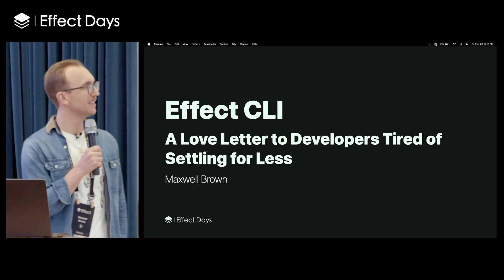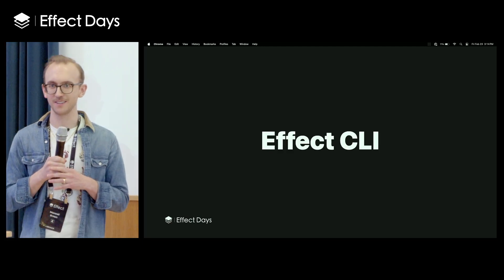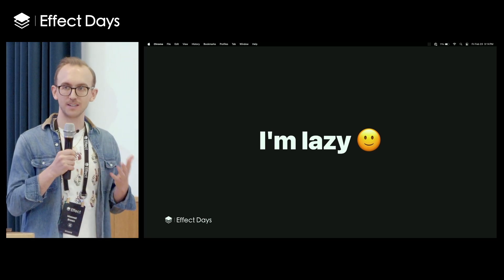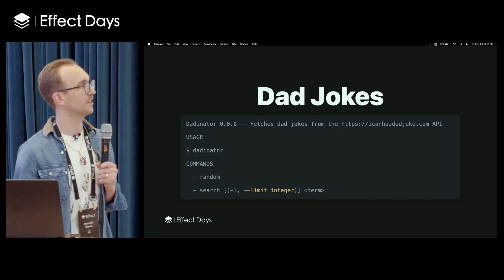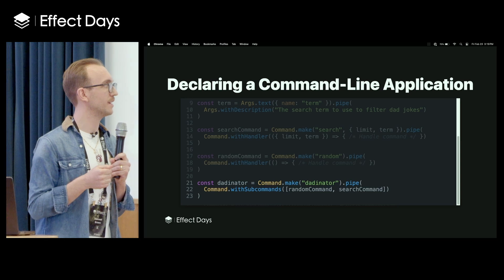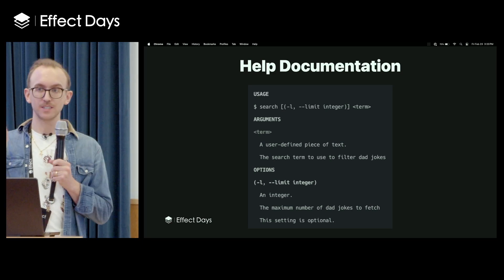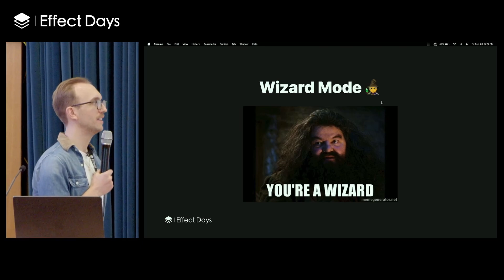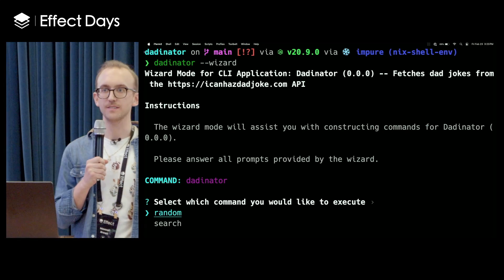Effect CLI - A love letter to developers tired of settling for less by Max Brown (Effect Days 2024)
Effect is an ecosystem of tools to build better applications and libraries in TypeScript.

Maxwell Brown introduces the Effect CLI, a library designed to improve the developer experience on the command line, and demonstrates its features with an example CLI application.

Highlights:

→ Effect CLI provides an easy-to-use, highly composable, and type-safe CLI framework.
→ Wizard Mode allows CLI applications to guide users through prompts automatically.
→ Effect CLI offers additional features such as config values, sharing parent commands, and configuring the environment.

Maxwell Brown is an Effect Core Contributor and Founding Engineer at Effectful Technologies.